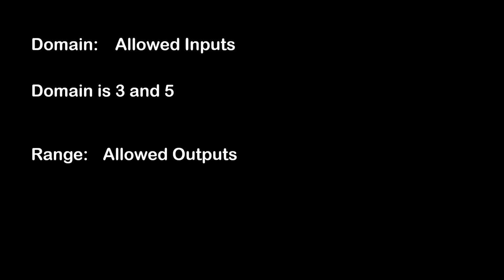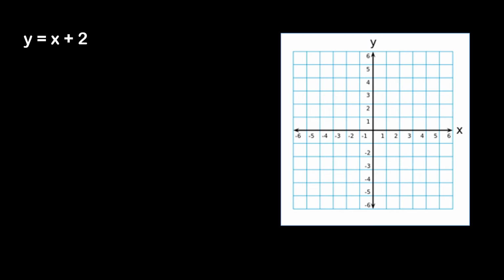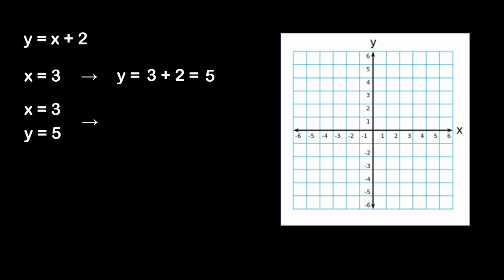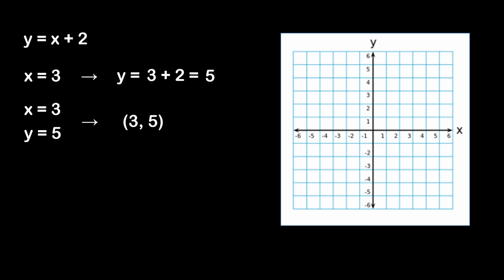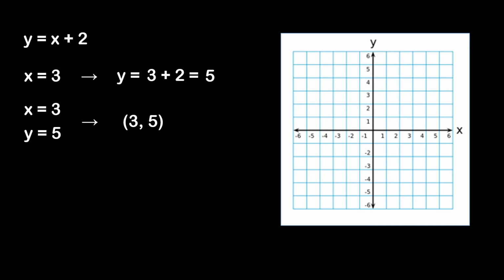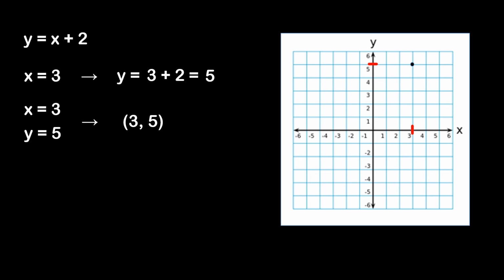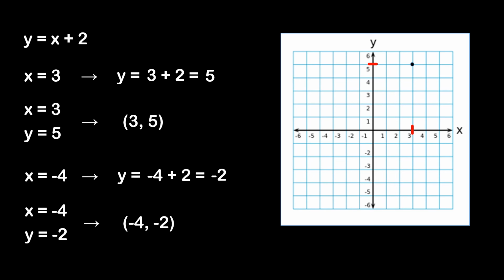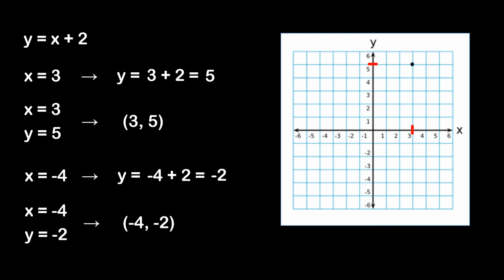Function Intuition: Domain, Range, and Graphing